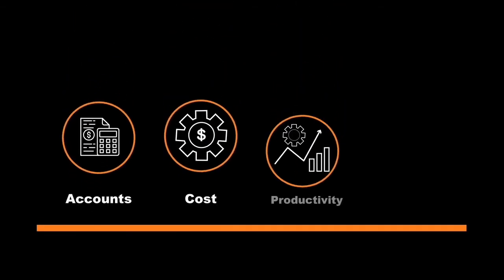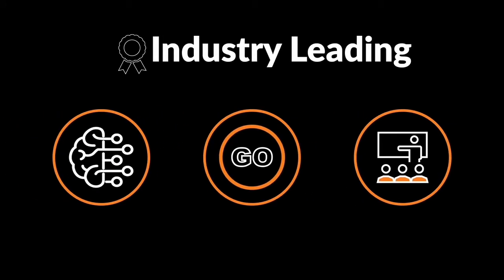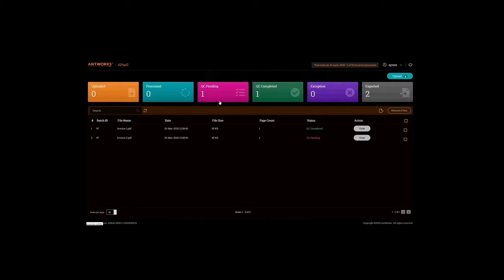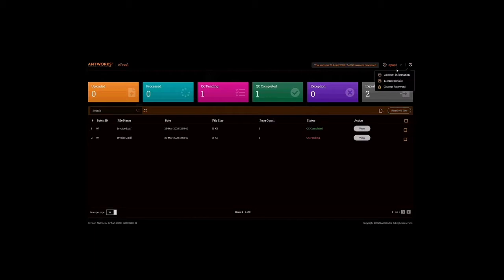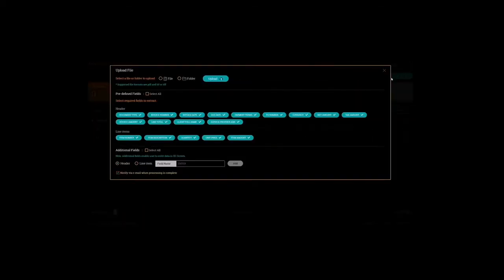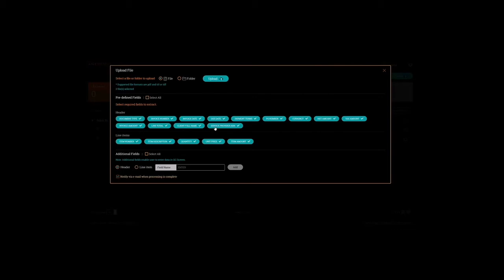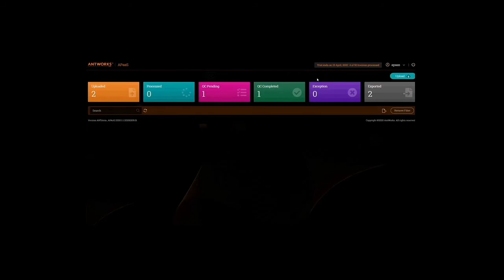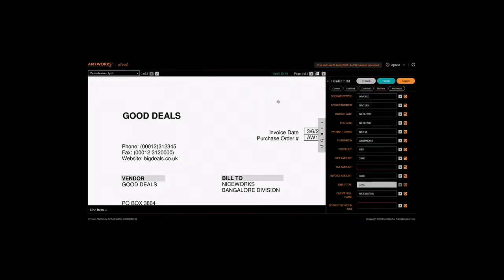AntWorks Accounts Payable as a Service Demo Video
With industry-leading AI-based technology, ANTstein APaaS is ready to process invoices from the start without the need for training.